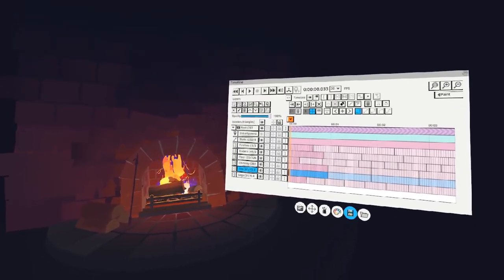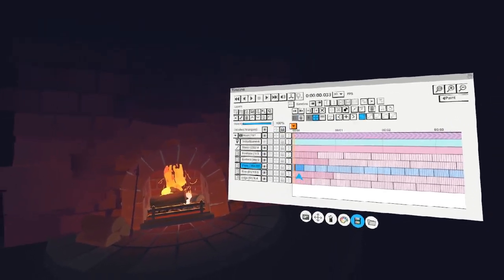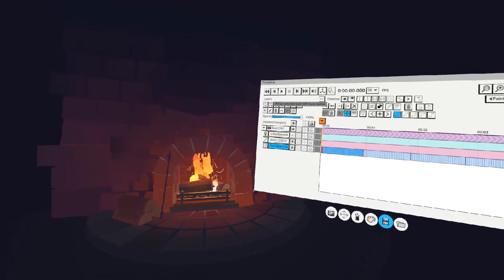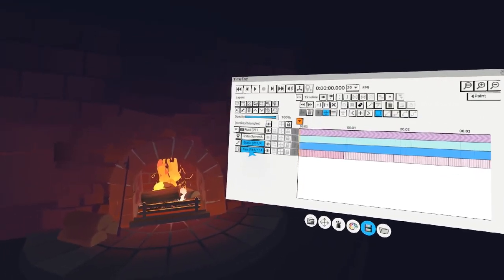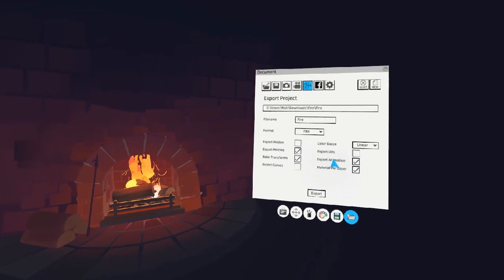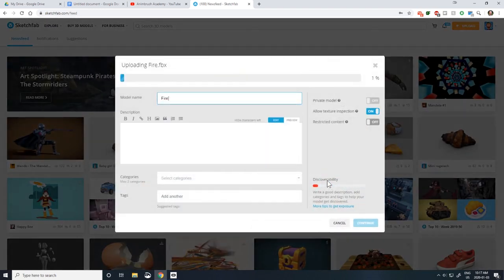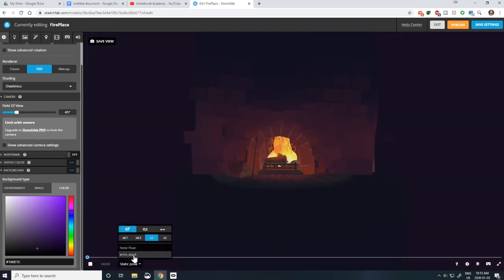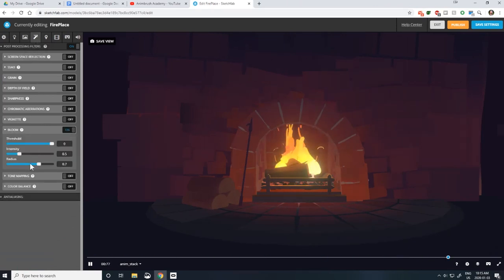Quill Tutorial - Sketchfab Uploads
This is part one of the "Quill Pipeline" series which will show you how to prep Quill work for use in other softwares such as Maya, Unity, Unreal and Sketchfab. I'll show you the export process in Quill and the import and setup process in Sketchfab.